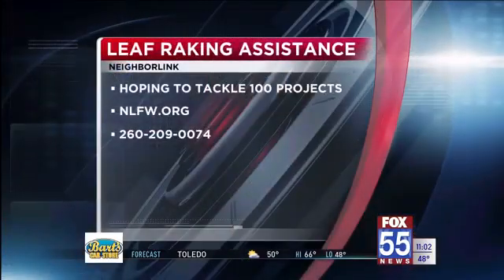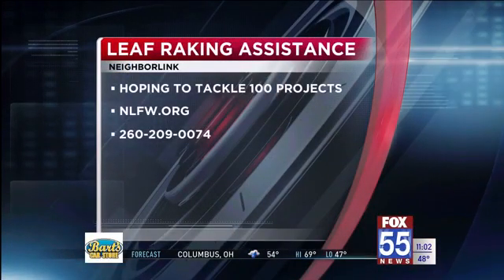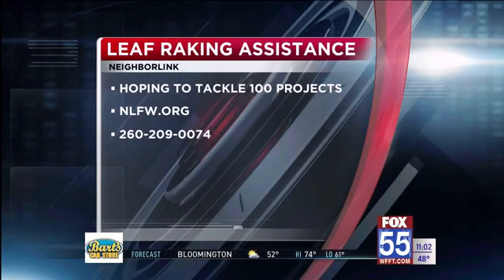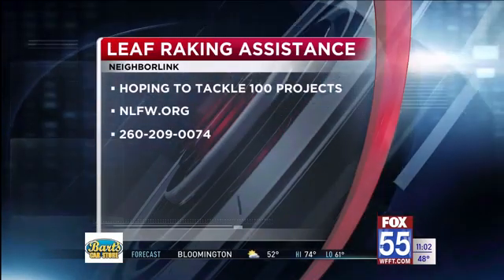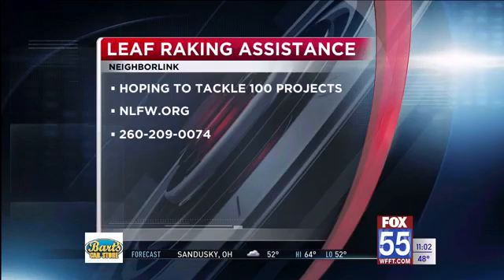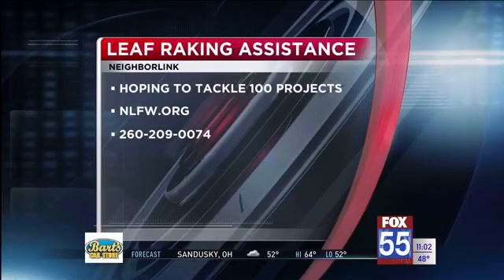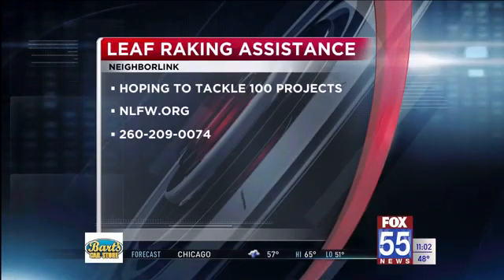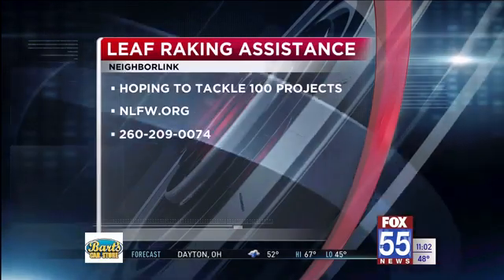Volunteers needed for NeighborLink Fall Leaf Raking Assistance program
If you need help with your leaves this fall, please contact NeighborLink by calling , or post your projects directly on the NeighborLink website.